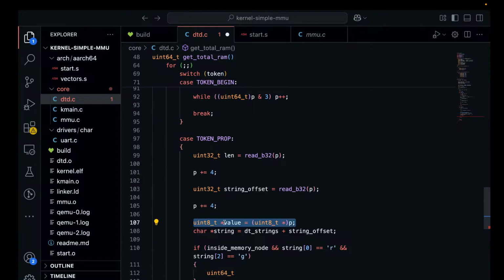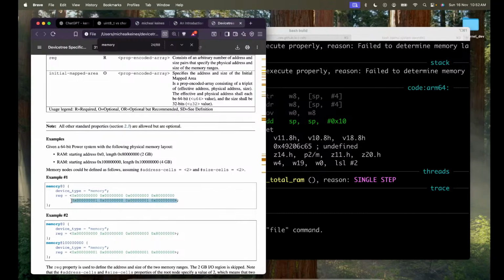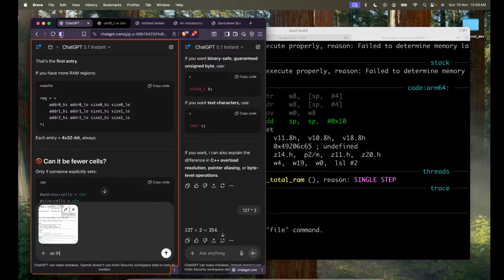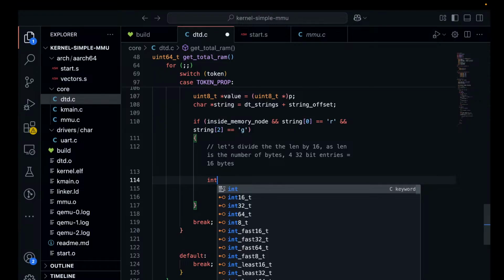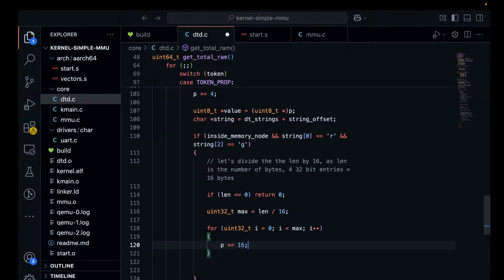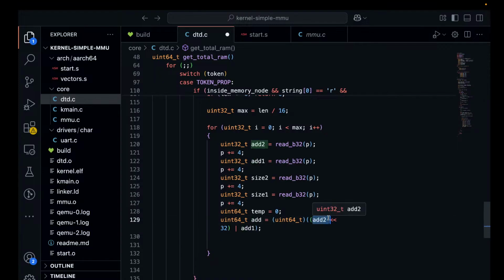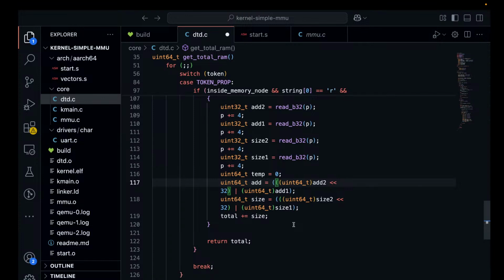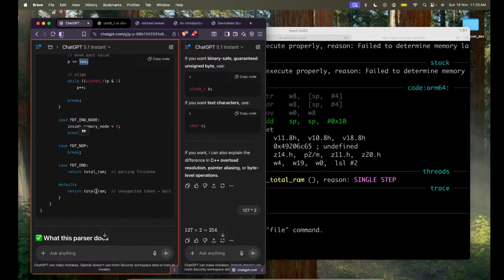Kernel Development | C | Day-01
let's write a our own kernel from the bits